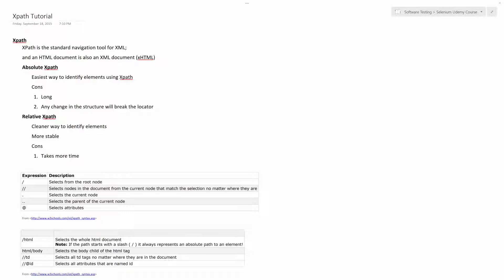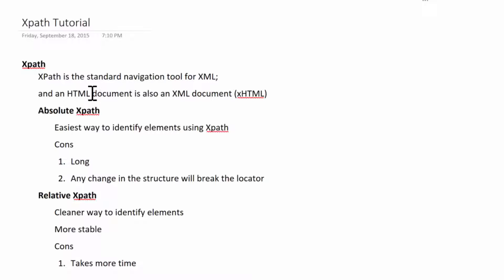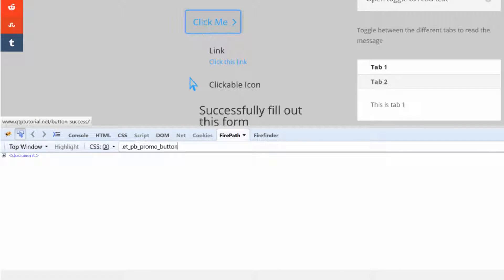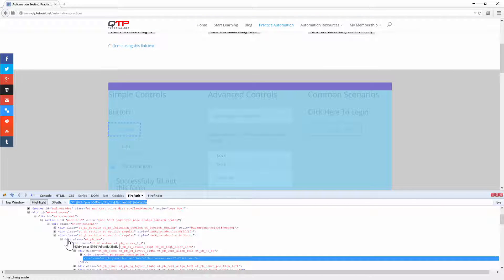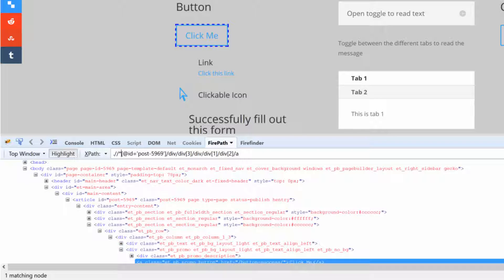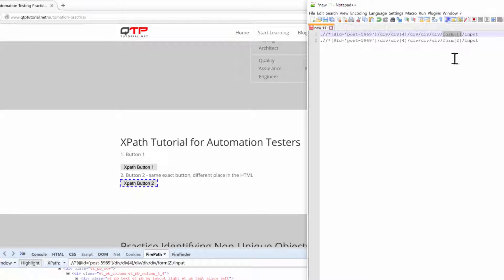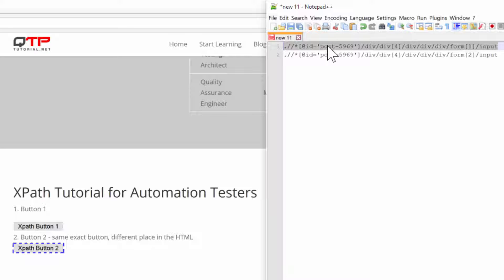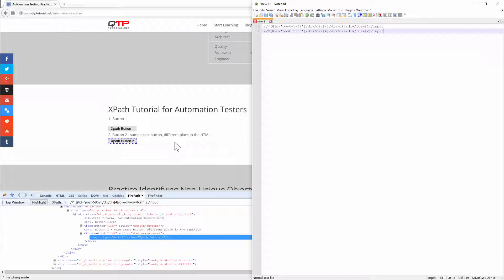14 how to use absolute xpath to identify an element in selenium